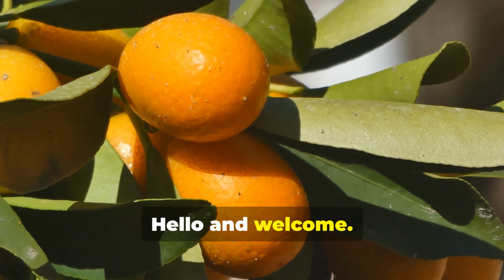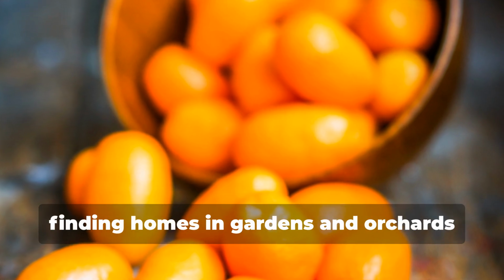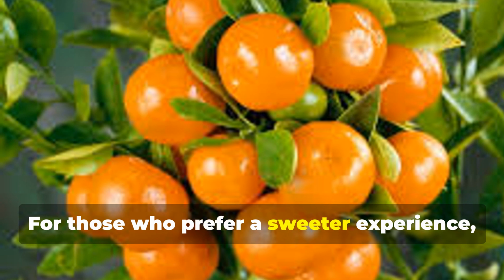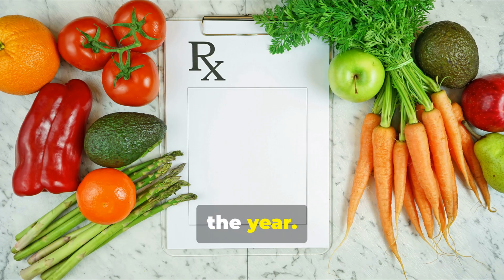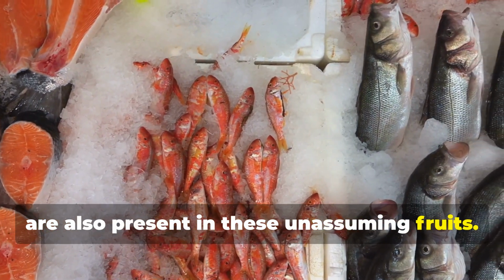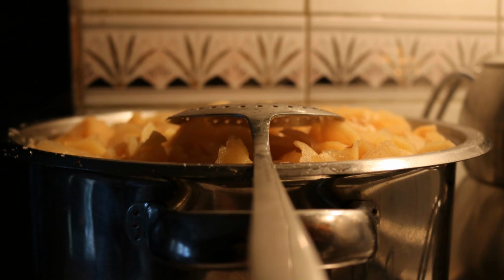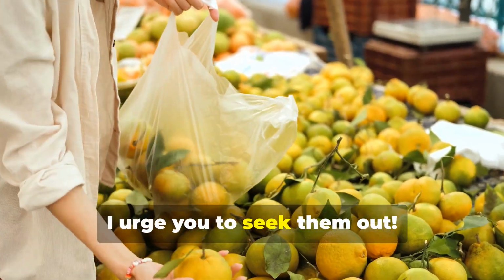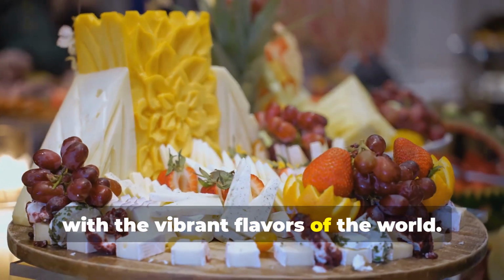KUMQUATs...Their Healing Power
KUMQUATs!

Dive into the incredible power of kumquat, a small but mighty citrus fruit with enormous health benefits!

Learn how kumquats are packed with vitamins, antioxidants, and fiber to promote glowing skin, support brain health, and enhance organ function.

Discover their unique ability to boost immunity, improve digestion, and combat oxidative stress while adding zest and flavor to your meals. Whether you're looking to support heart health, elevate your mood, or enjoy a guilt-free snack, kumquats have you covered.

Watch now to explore how this superfruit can transform your health, beauty, and overall wellness journey. And find a yummy Kumquat marmalade recipe tucked inside.